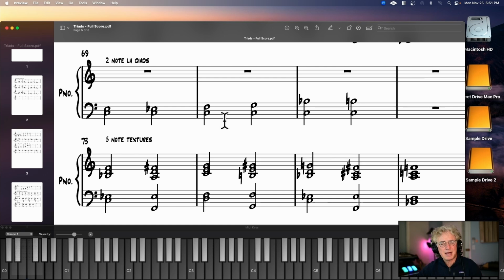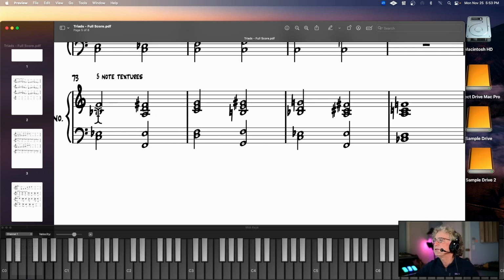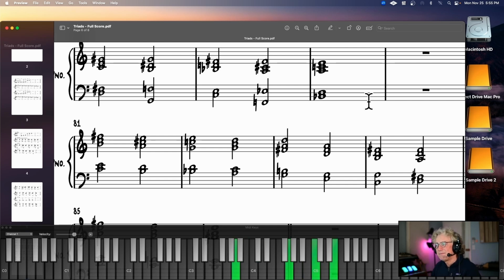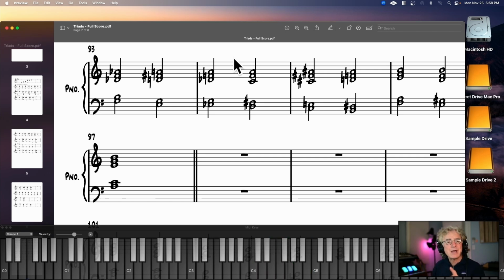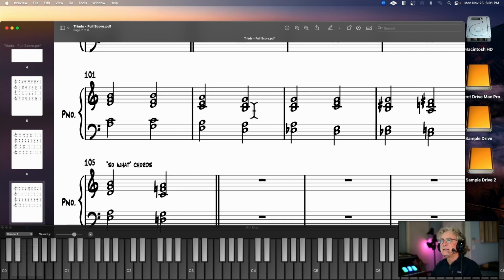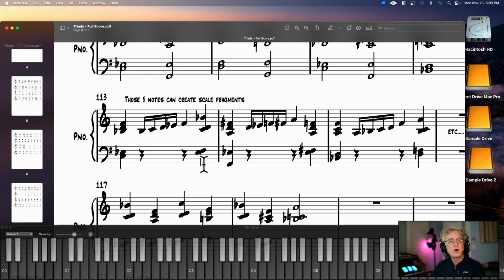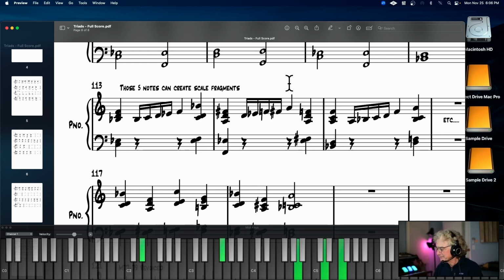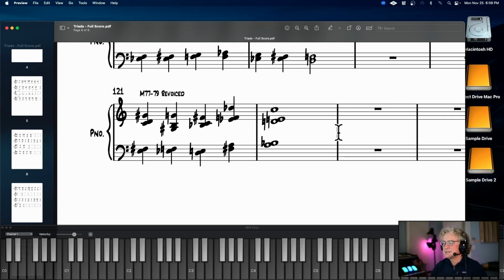Using Triads to Create Complex Harmonies. Part 2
00:00 Intro
00:10 5 Note Structures with Major and Minor Triads over Shell Voicings
03:18 5 Note Structures with Augmented Triads
04:02 Thirds In The Left Hand
04:56 4ths and Diminished 5ths In The Left Hand
05:54 Altered Chords
07:45 Concept Discussion
08:49 More Examples
10:22 Fresh Voicings From 5 Notes
13:27 Different Spacings
15:07 Comparing Different 5 Note Voicings
16:40 Review and Final Thoughts
PDF Study Guide:

Please consider supporting the channel by purchasing some of my music:
Apple: